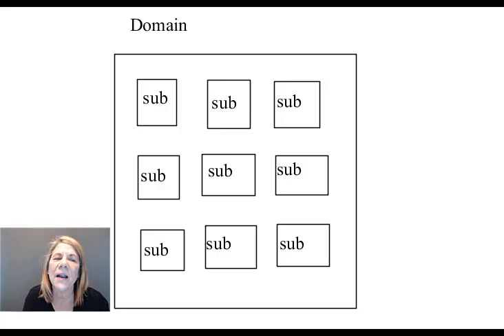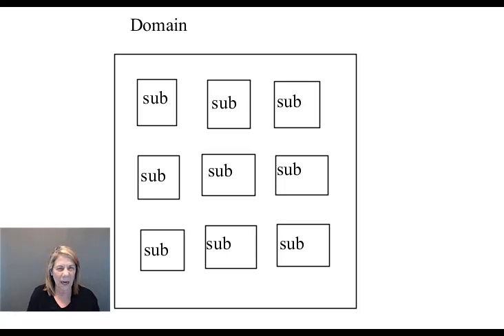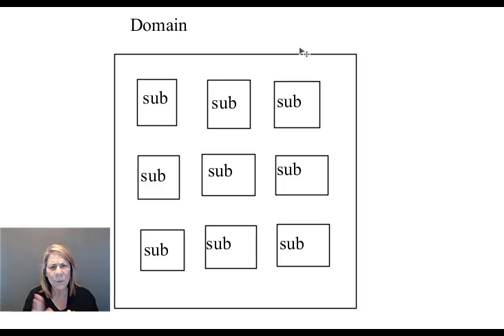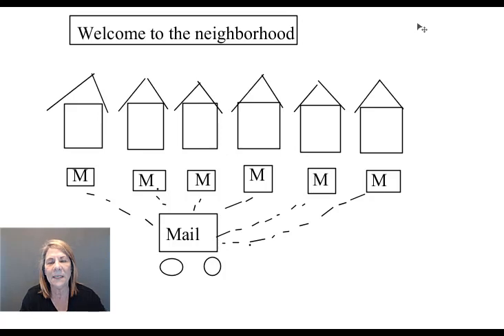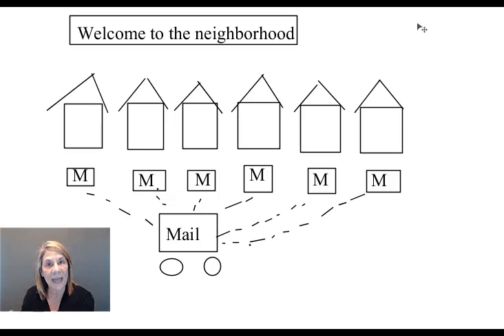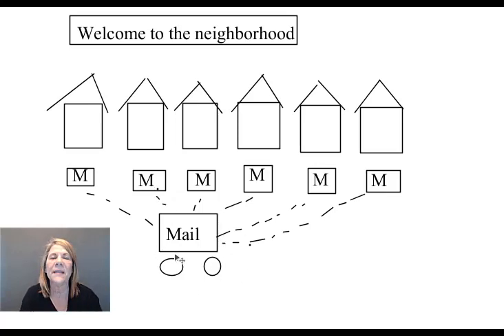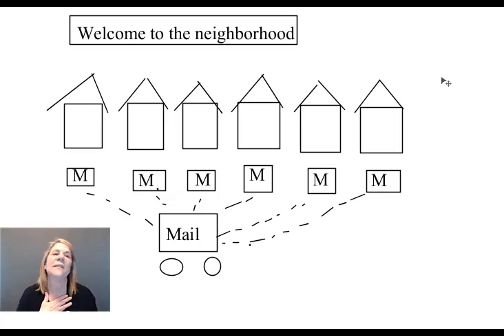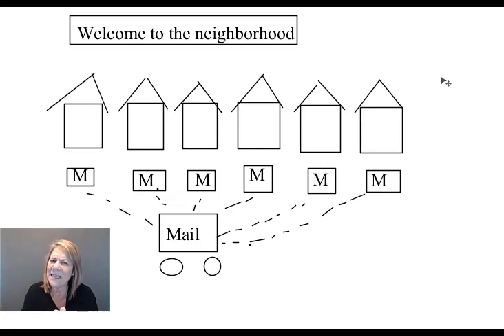SMTP and Autoresponder Explained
When you are new to Marketing understanding the difference between an autoresponder and SMTP can be confusing.  Hopefully, this will help you understand!

MY NUMBER #1 RECOMMENDED SOURCE FOR CREATING FUNNELS TO INCREASE YOUR LEADS FOR NETWOR MARKETING AND YOUR ONLINE BUSINESS – ANY BUSINESS CAN USE THIS METHOD:  Check it out for F.R.EE for 14 days